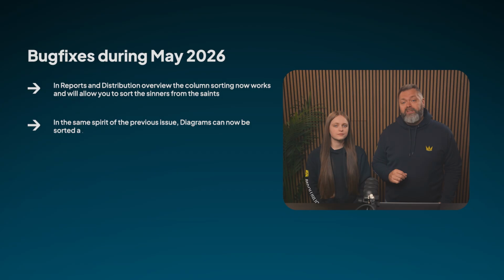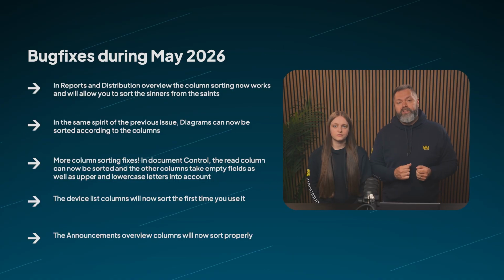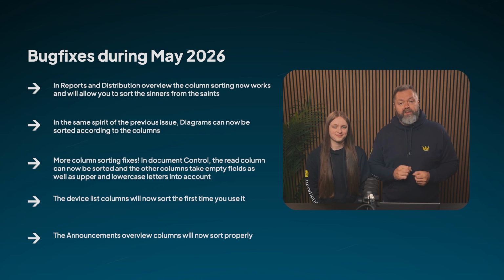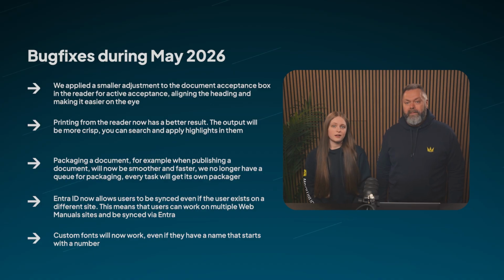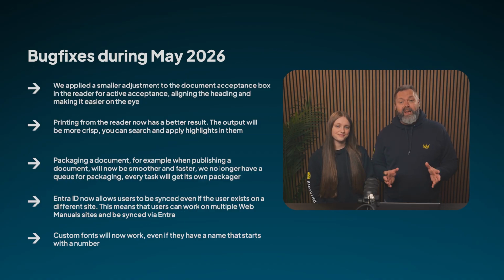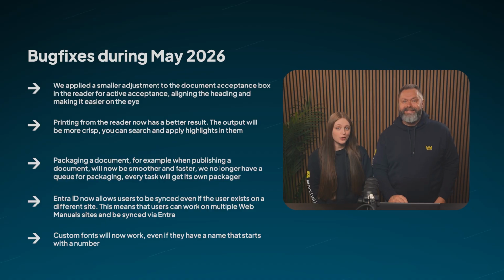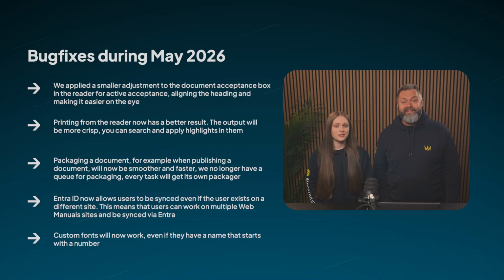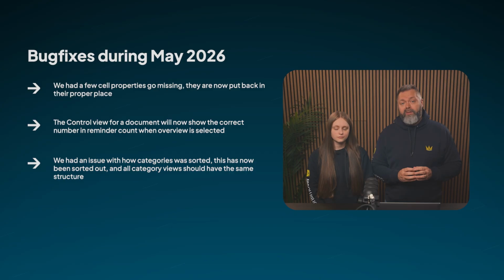Release Notes - May 2026 | Web Manuals - Document Management System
While the Web Manuals team is hard at work on some exciting larger projects, May was dedicated to quality and stability — and we delivered. This release brings 13 bug fixes, with a particular focus on column-related issues across the platform.

Our Director of Product, Stefan Bundgaard, and Product Content Associate, Hedvig Forsberg, walk you through everything you need to know.